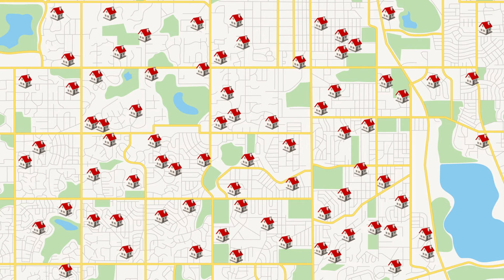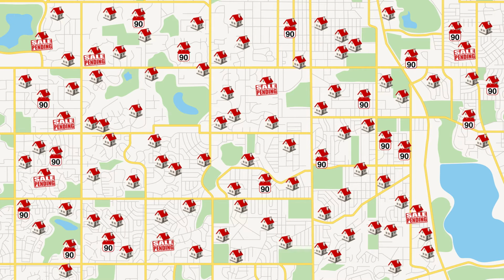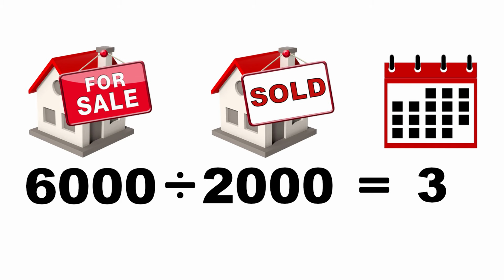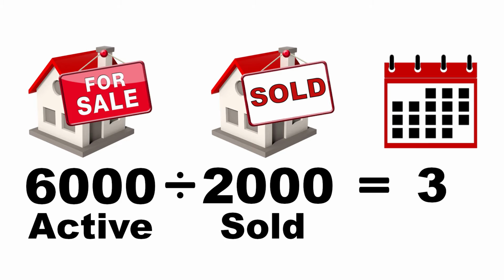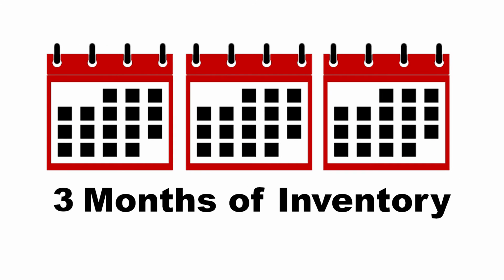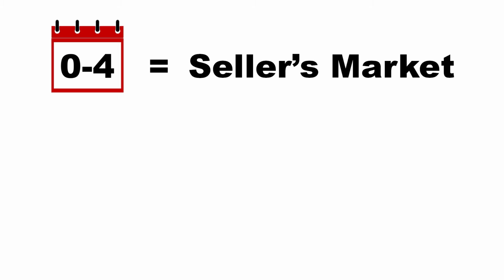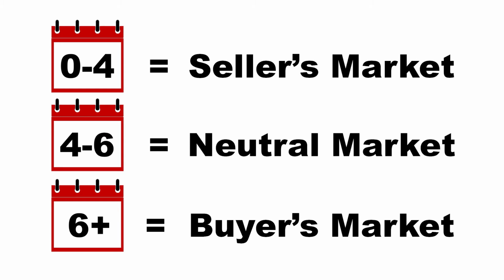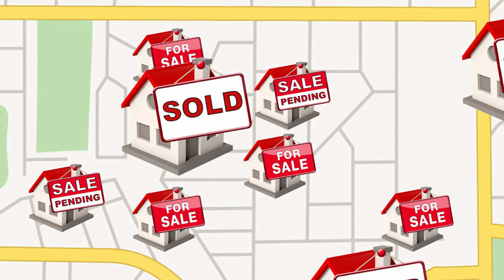AceableAgent | How To Price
Correctly pricing a property requires a lot of research and knowledge. Chad Goldwasser shares with you his method for pricing a property to get the most for your client.